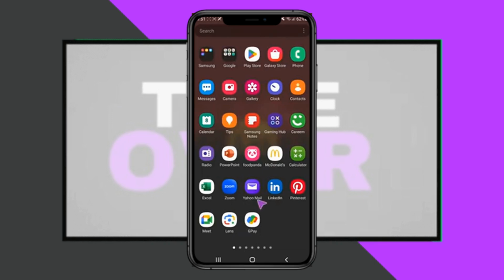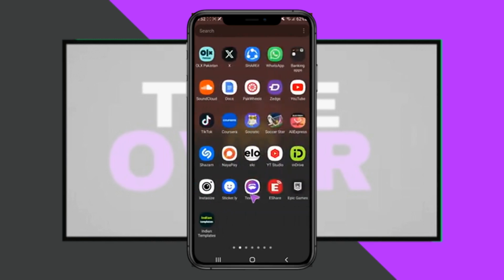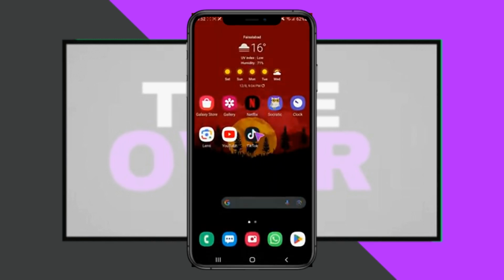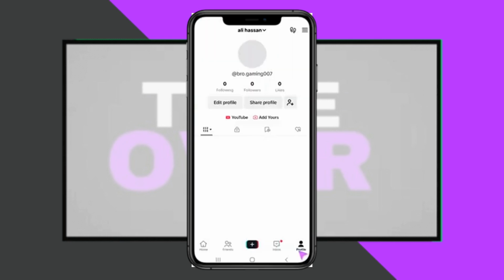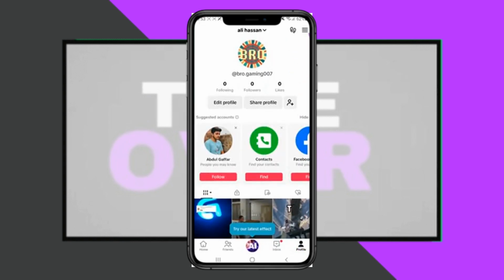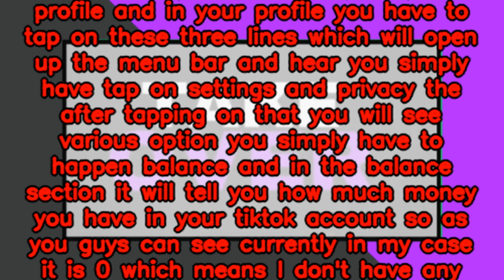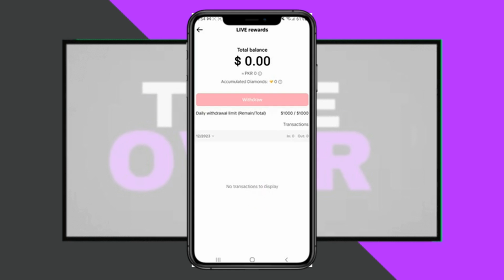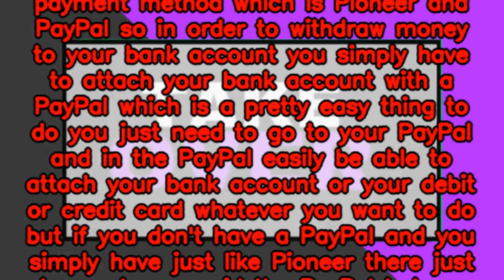How To Withdraw Money From Tiktok To Binance (2024)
How to Withdraw Balance from TikTok | How to Cash Out Your TikTok Coins